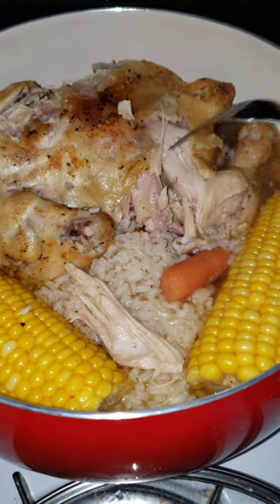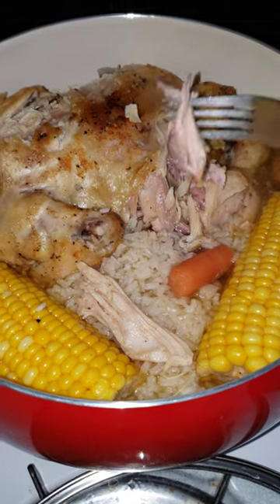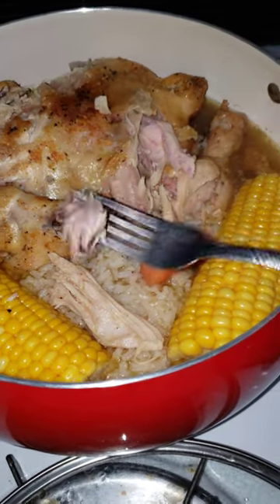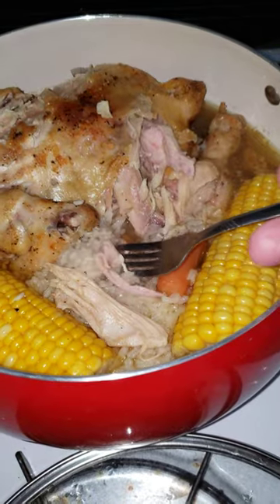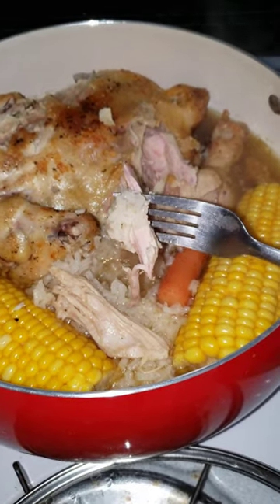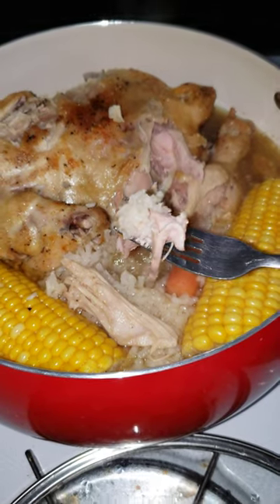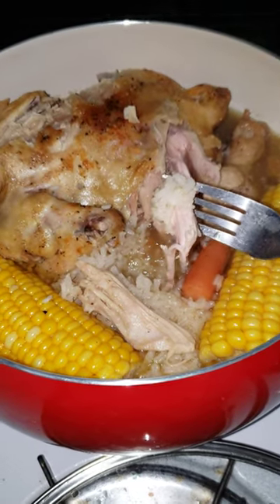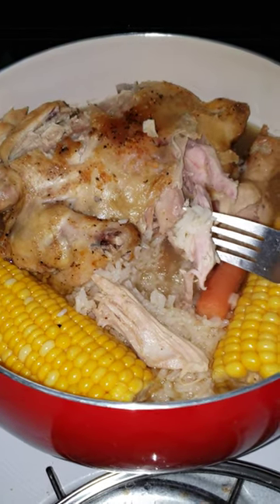1 pot Chicken dinner, rotisserie chicken, corn, carrots, rice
This is a one pot kind of dinner. There's the rotisserie chicken that we didn't finish from the other day. It sat in the freezer until we were ready to make dinner. Added corn carrots, there's uncooked rice in there and well now the rice cooked and I added a little tiny bit of salt pepper the diced dried onions and garlic powder.

Brought it to a boil then let it simmer for about 30mins.

Best part is the fact that I got the chicken for $5, already cooked from Sam's Club. At least in So Cal, that's normally about $10 at the regular grocery stores. Still a good deal.